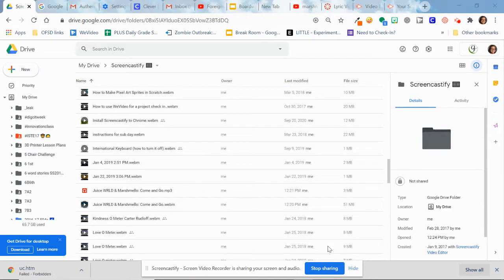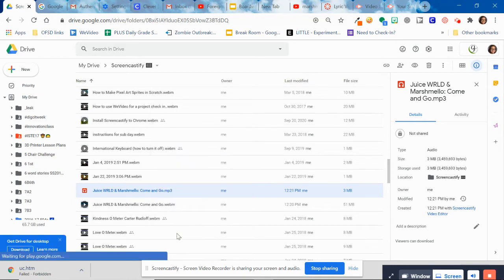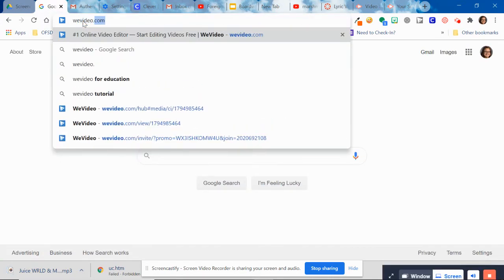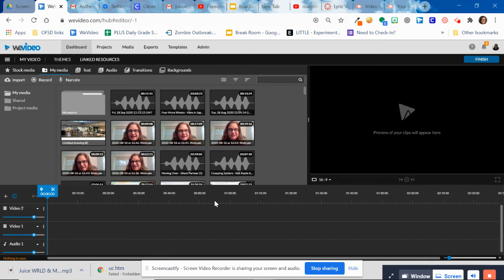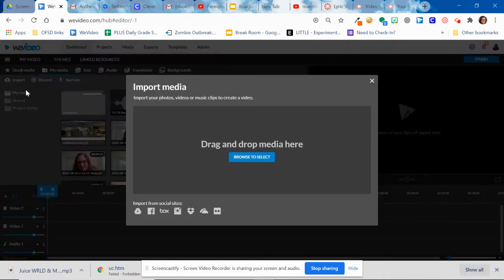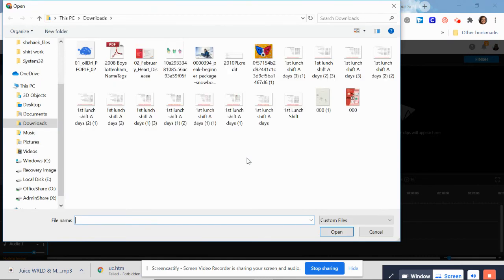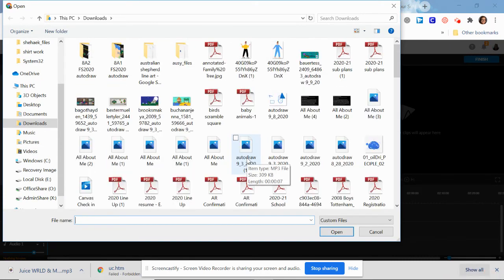Importing .mp3 to WeVideo: cutting out intro if needed